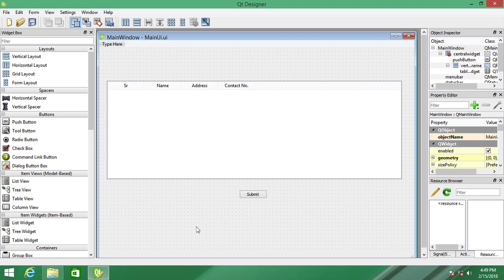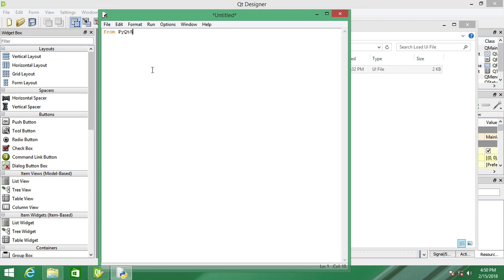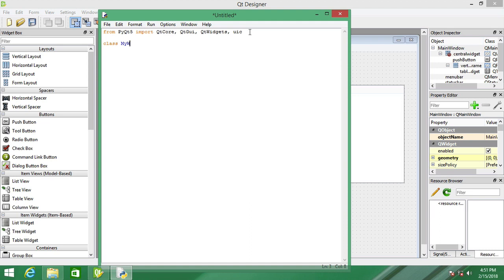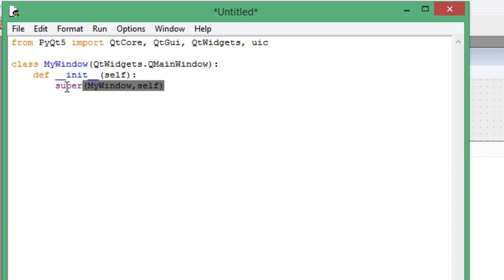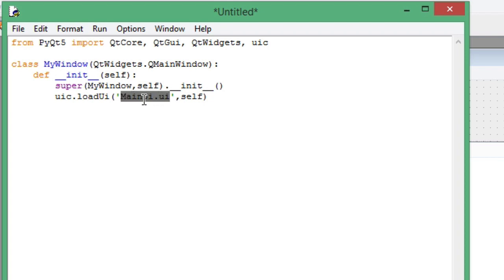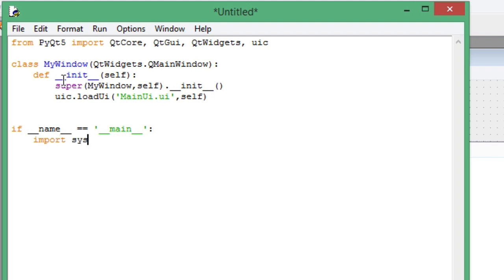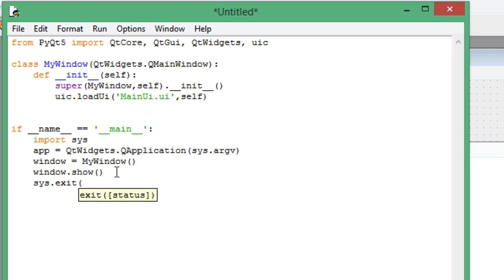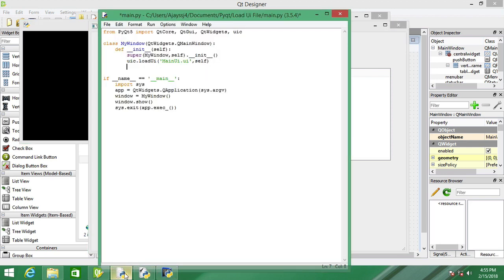PyQt5 : How To Link Ui file Into Python Code